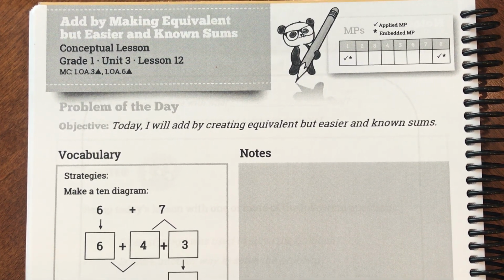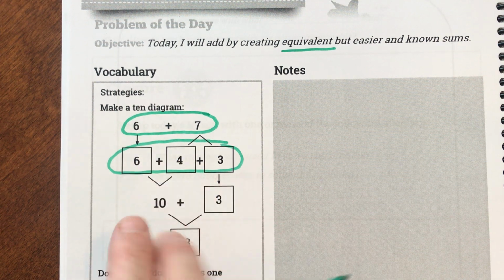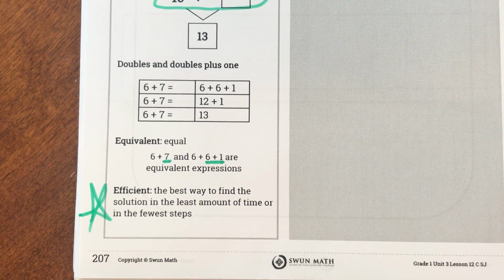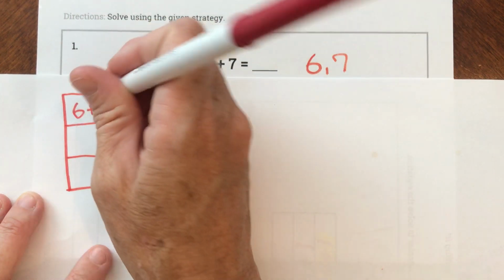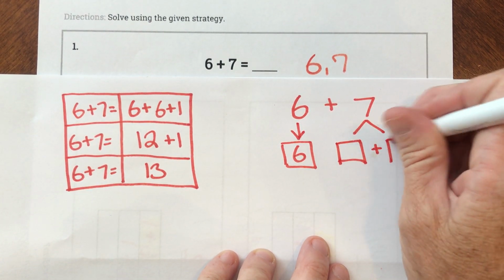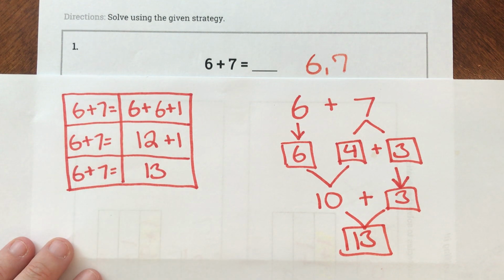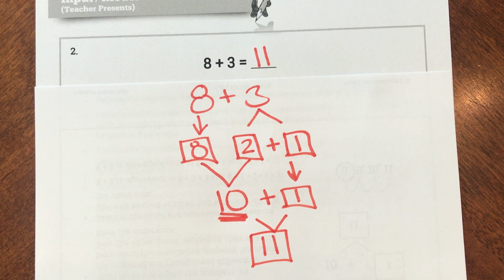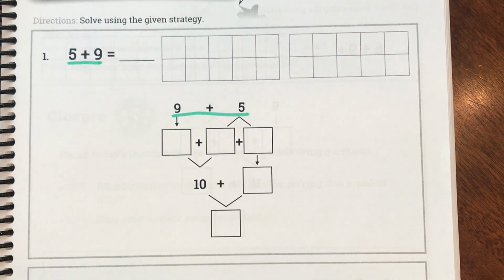1st Grade 20/21 Lesson 3-12